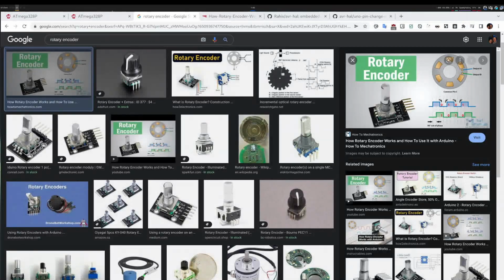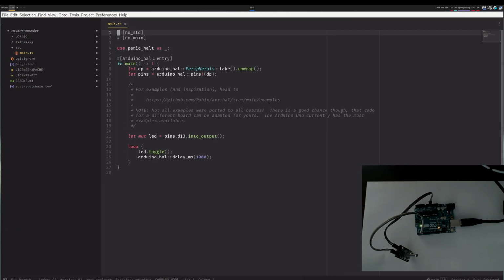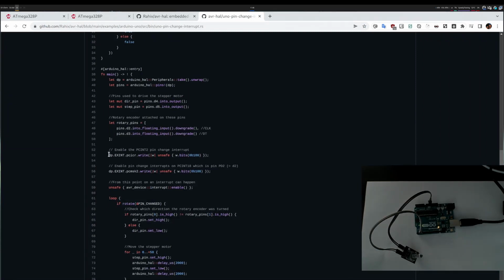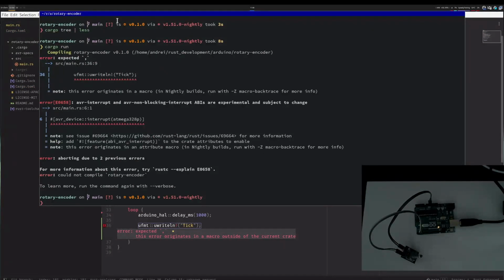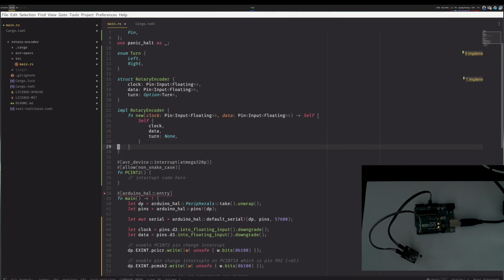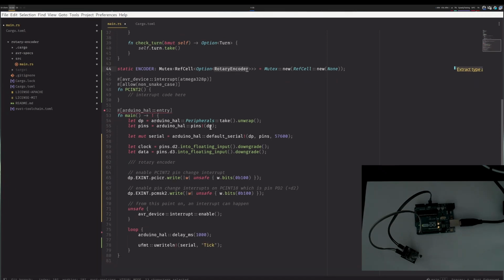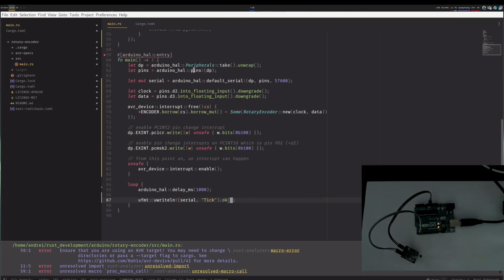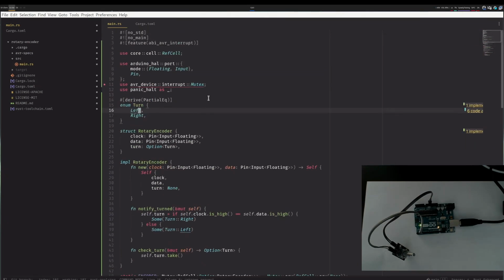Embedded Rust: Rotary Encoder on an Arduino Uno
Shows how to use a Rotary Encoder using embedded rust.